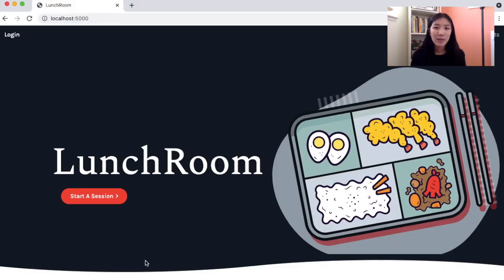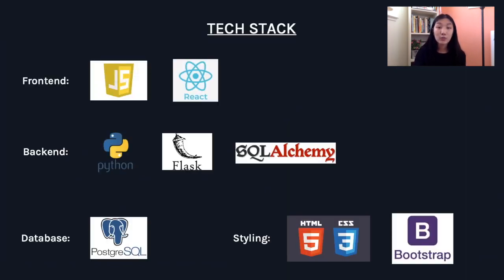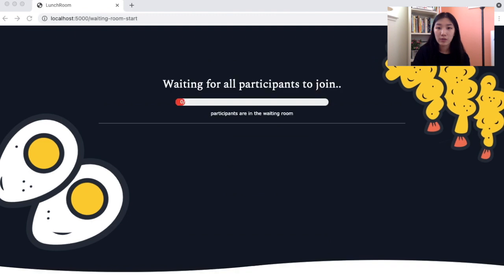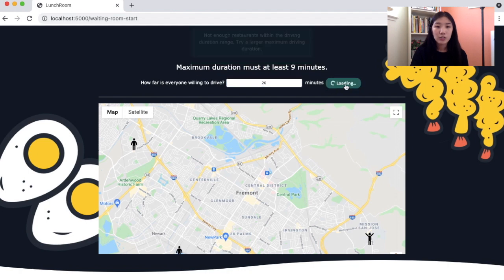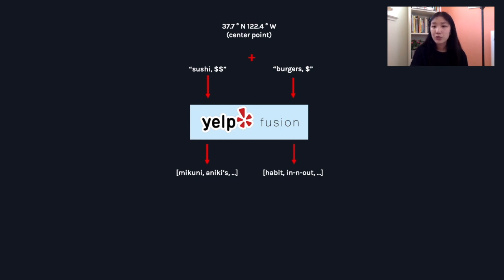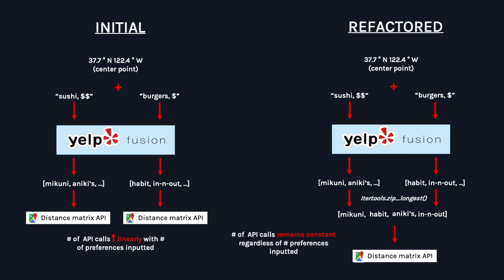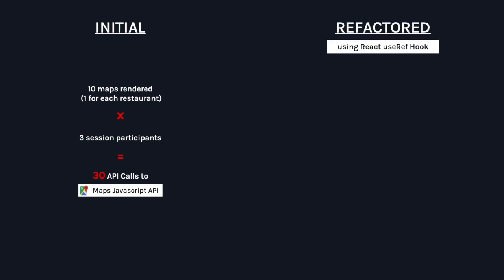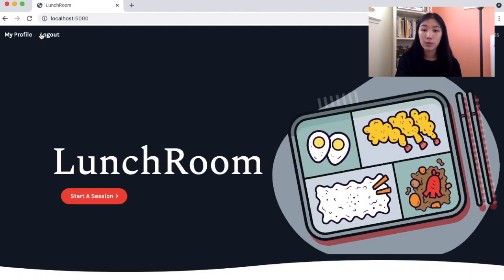Hackbright Capstone Project 2021 - Rachel Suk - LunchRoom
LunchRoom is  my capstone project for the Hackbright Immersive Software Engineering Program. It is a web application built with React on the Front-end and Flask/python on the Back-end that helps groups of users make an informed decision where to eat based on each users’ preference and location.